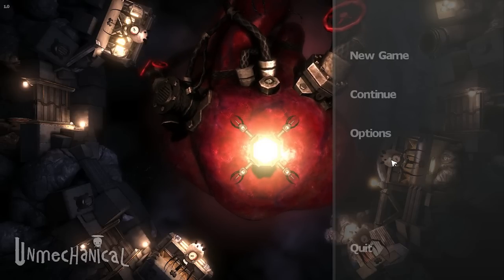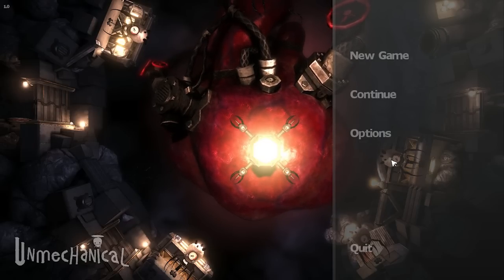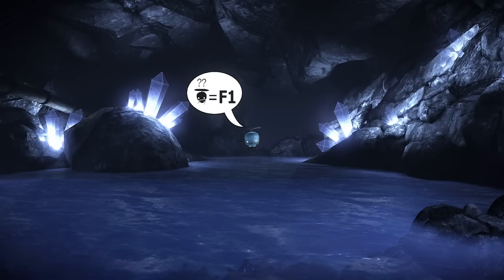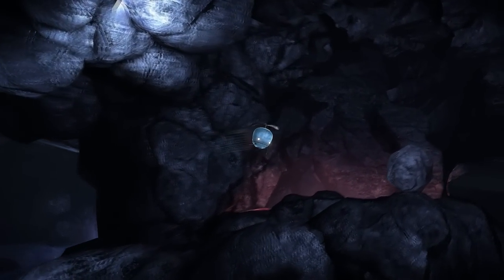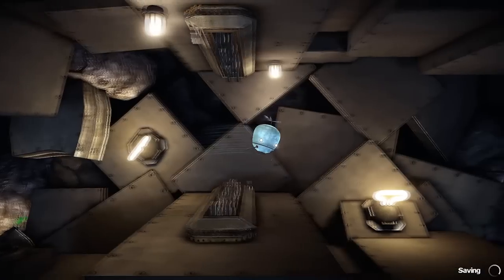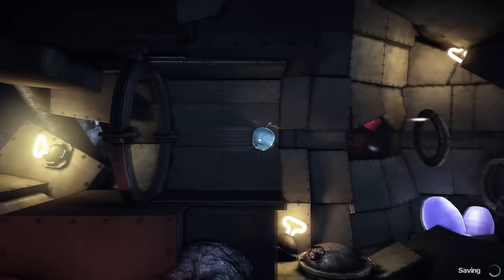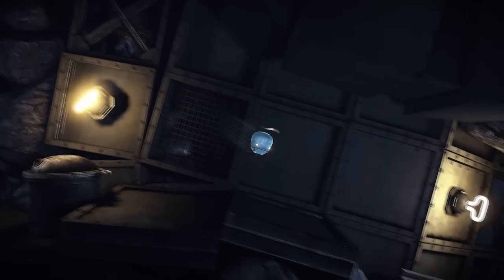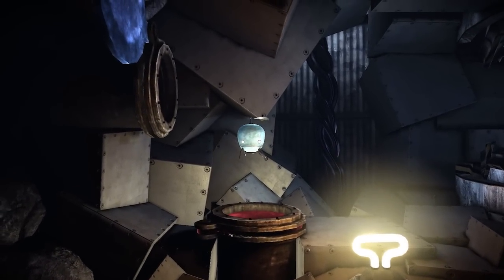Let's Play Unmechanical - Level 1 - A Walkthrough with Commentary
Hi everyone,

You need to see this game!  This is a walkthrough of the AMAZING award winning puzzle game called Unmechanical.

Game Desciption from Steam:
Unmechanical is a puzzle adventure that combines tricky puzzle solving, alluring exploration, and an engrossing atmosphere. Set in a fantastic world of flesh, rock and steel, your journey to freedom requires you to solve a great variety of puzzling challenges, and while it's easy to pick up and play, later challenges may prove very difficult indeed.

My Thoughts:

It's similar to LIMBO and MACHINARIUM.

I have been playing Half-Life and I was loving the puzzle aspect and I saw this game on Steam and thought I would try it out.  It's very...puzzling (Weak pun).

Anyways, this is to help anyone that is playing this game as it's very easy to get stuck!

Experience this game in the dark, with your head phones on!